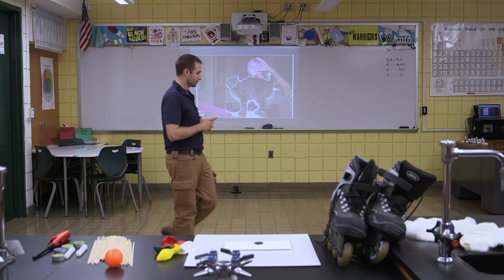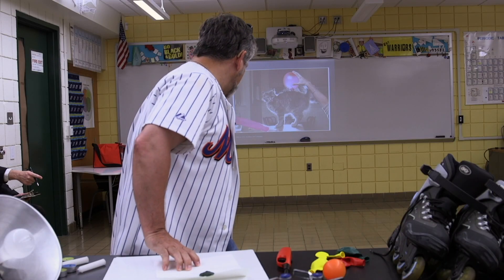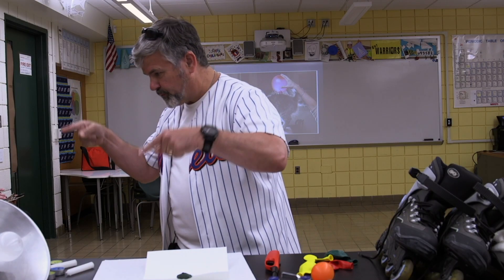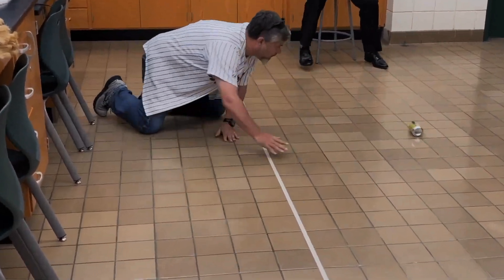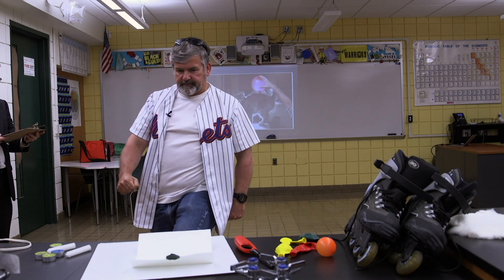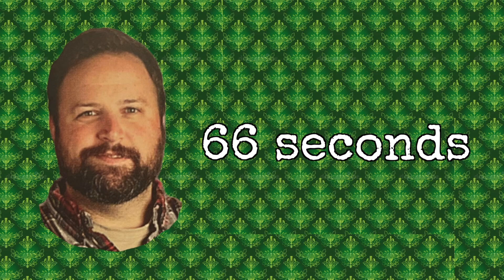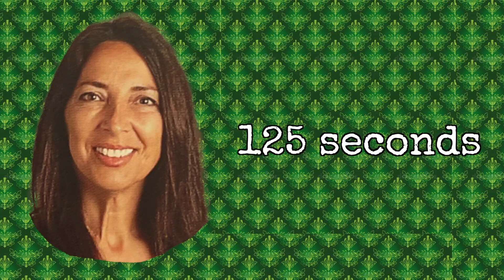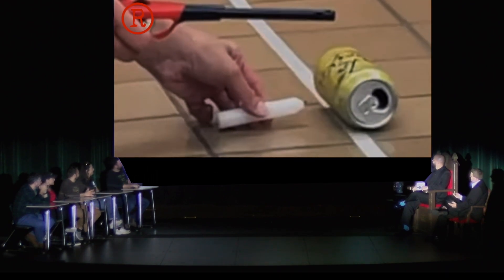CAN't Touch This | Full Task | Teachmaster